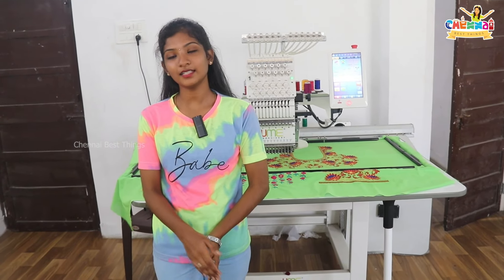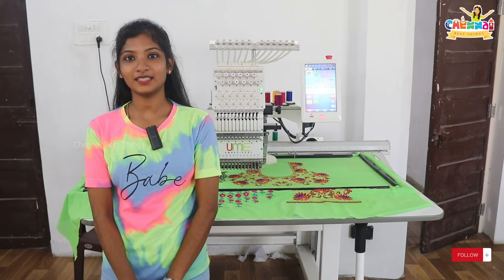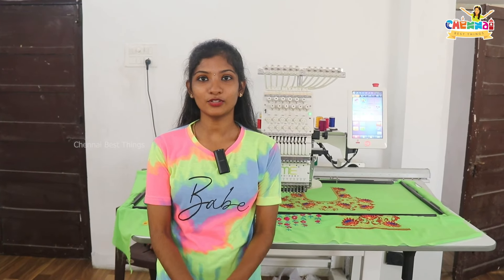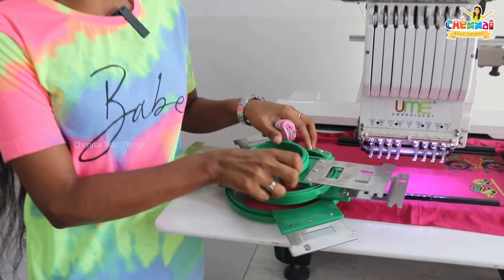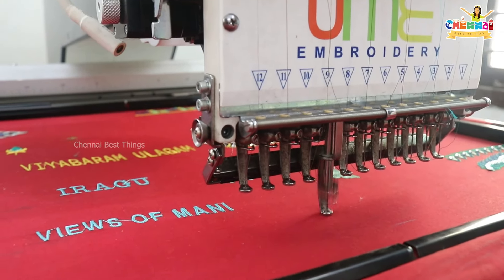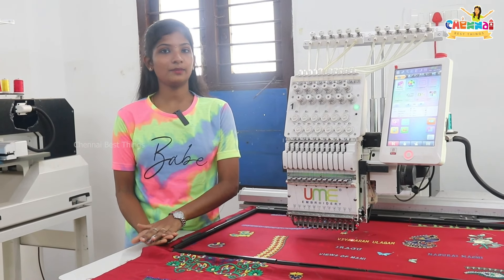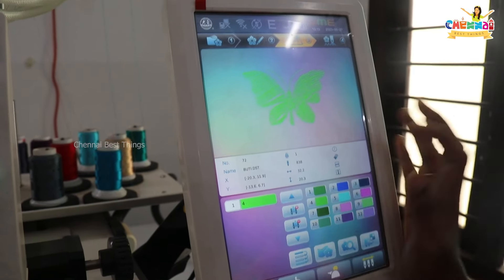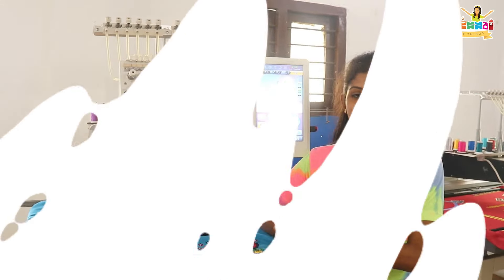Embroidery Machine Earn Daily Rs 7,000/- Only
Chennai Address:
H.No. : 6, Door No. 21, 2nd Floor, TRS Complex, Jawaherlal Nehru Road, 100 Feet Road, Near Metro Piller VP-43, Vadapalani, Chennai - 600026.